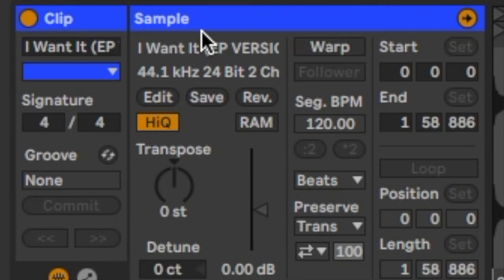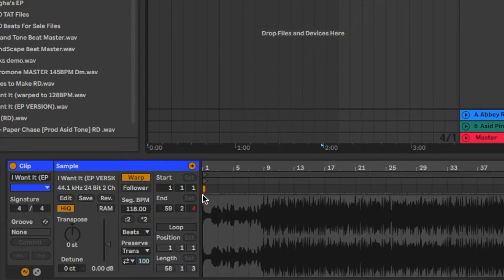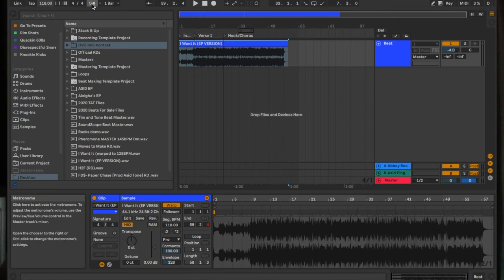Speeding Up Your Track Without Sounding Like A Chipmunk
Which is your favorite? Lmk in the comment section.

Producer, songwriter, rapper, content creator, and more.

EQUIPMENT

MACBOOK PRO

ABLETON LIVE 10

KRK ROKIT 5 (Speaker Monitors)

MIDI KEYBOARD

ASUS MONITOR

AUDIO INTERFACE W/ PRO TOOLS

RECORDING MIC

SOUND DAMPENING

OFFICE CHAIR
ASID TONE MUSIC